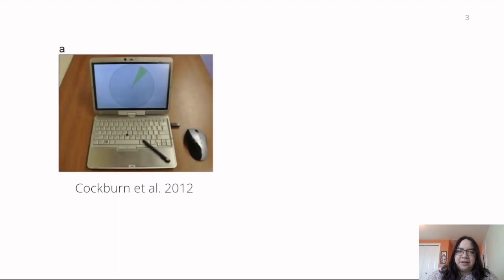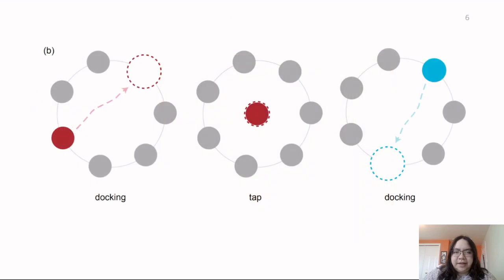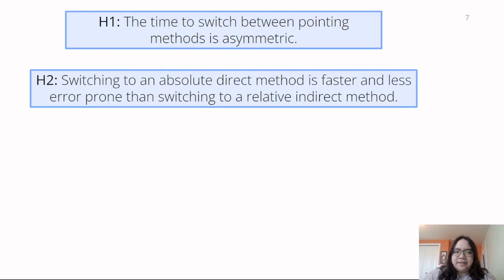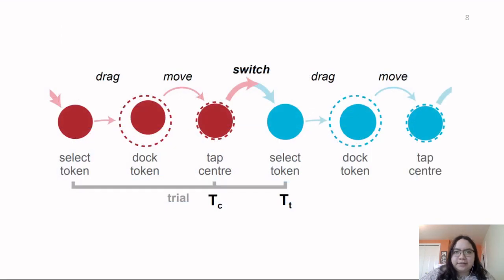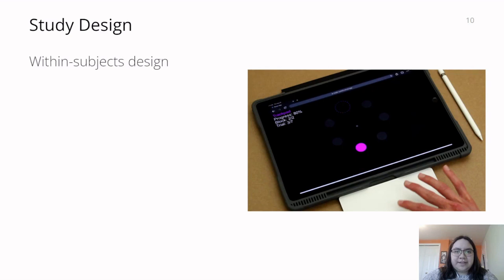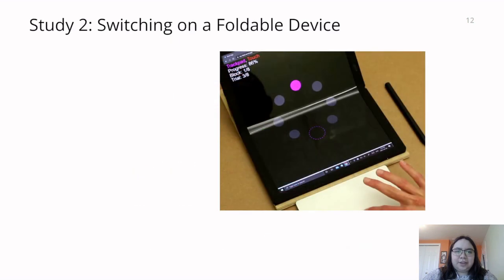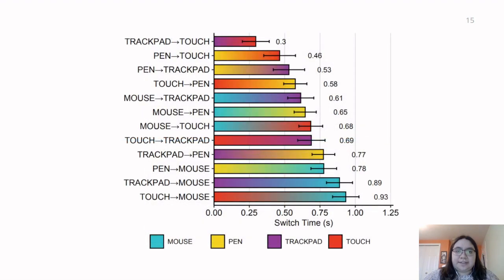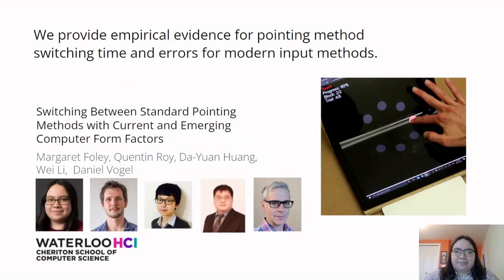Switching Between Standard Pointing Methods with Current and Emerging Computer Form Factors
Margaret Jean Foley, Quentin Roy, Da-Yuan Huang, Wei Li, Daniel Vogel

Session: Improving Input and Output

Abstract
We investigate performance characteristics when switching between four pointing methods: absolute touch, absolute pen, relative mouse, and relative trackpad. The established "subtraction method" protocol used in mode-switching studies is extended to test pairs of methods and accommodate switch direction, multiple baselines, and controlling  relative cursor position. A first experiment examines method switching on and around the horizontal surface of a tablet. Results find switching between pen and touch is fastest, and switching between relative and absolute methods incurs additional time penalty. A second experiment expands the investigation to an emerging foldable all-screen laptop form factor where switching also occurs on an angled surface and along a smoothly curved hinge. Results find switching between trackpad and touch is fastest, with all switching times generally higher. Our work contributes missing empirical evidence for switching performance using modern input methods, and our results can inform interaction design for current and emerging device form factors.